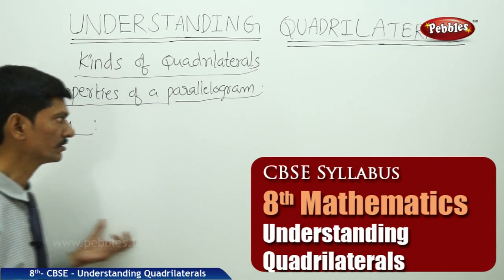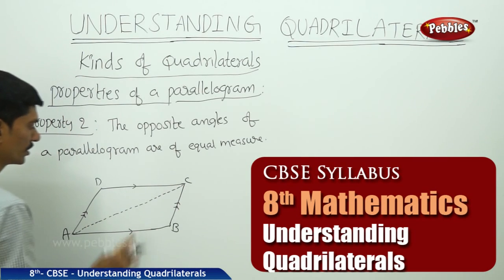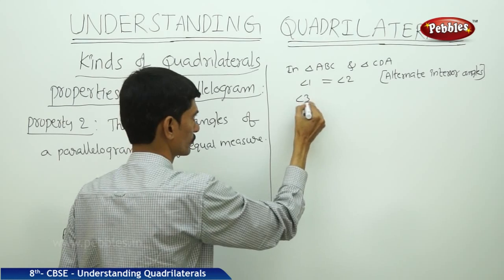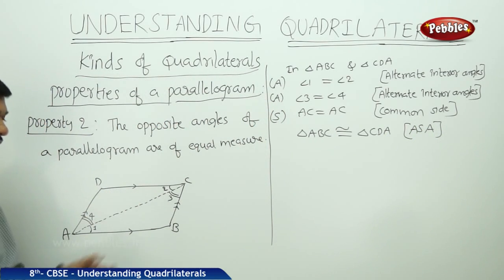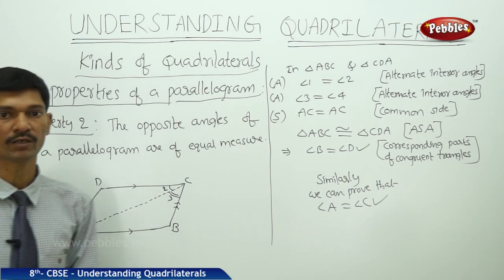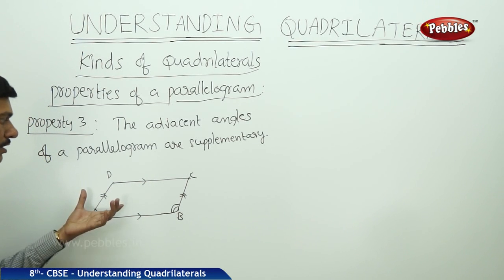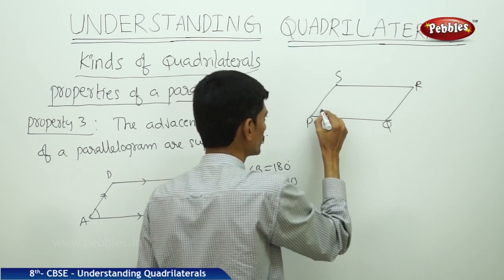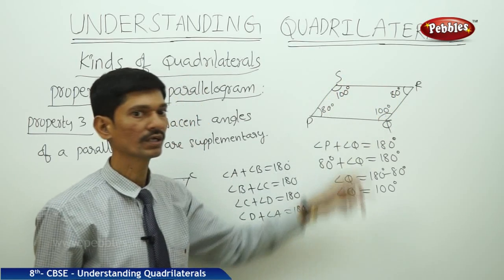Understanding Quadrilaterals | Class 8th Mathematics | NCERT | CBSE Syllabus | Live Videos